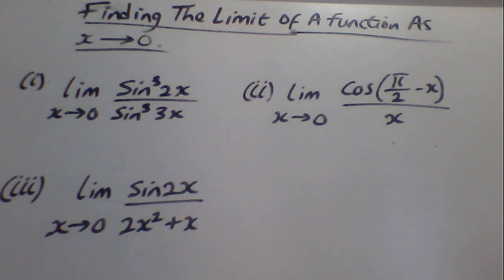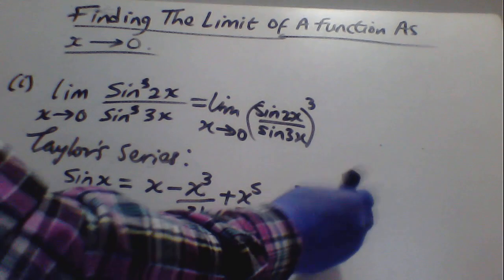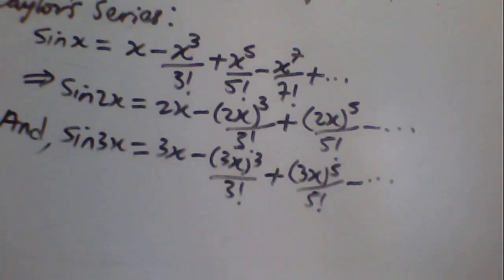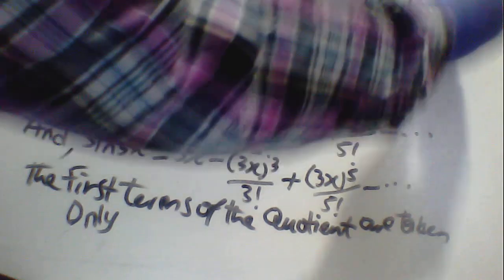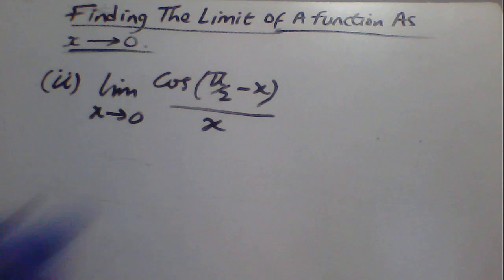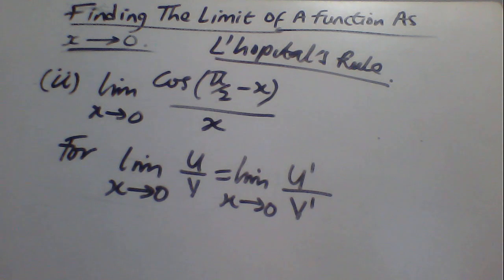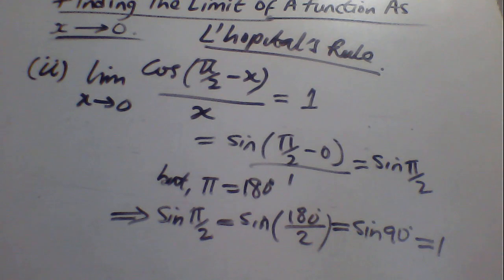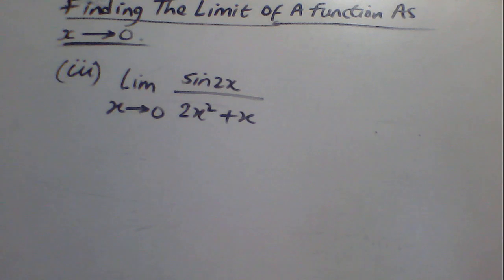How To Find The Limit Of A Given Functions As X Tend To Zero.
These examples comprises quotient of trigonometric and polynomial functions. We made use of two methods in solving the limit of the functions: (1) Taylor´s Series and (2) L´Hopital´s Rule. Other type of functions that are in quotient form may required methods such as factorization, partial fraction, long division, simplification and so on before they their limit can be found. Watch the video for more insight on how to solve these type of limits.